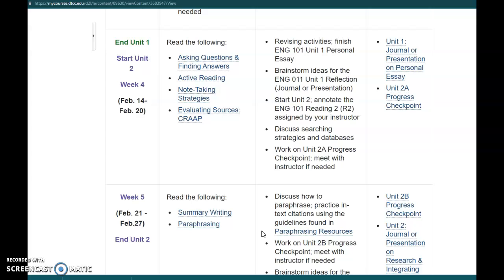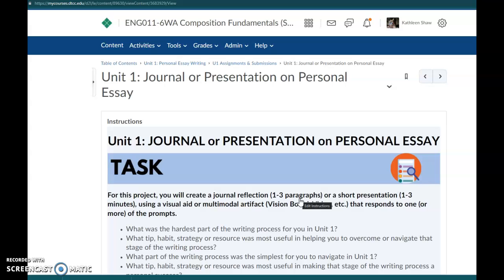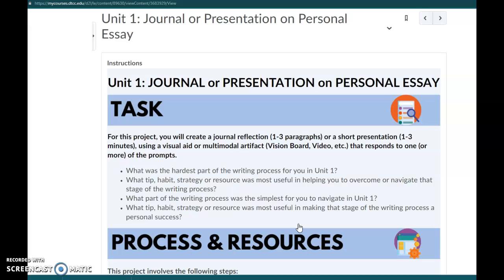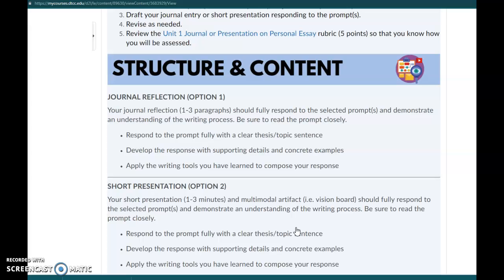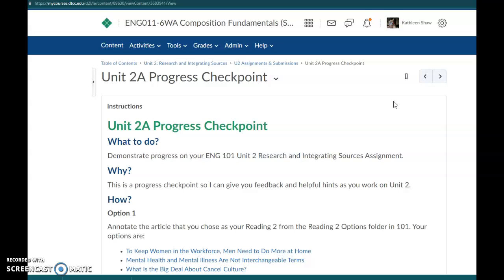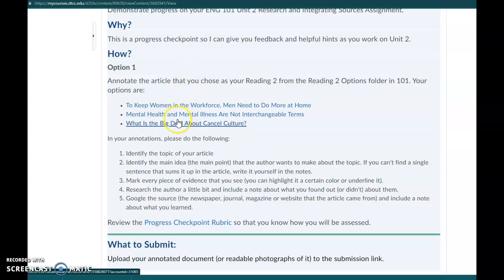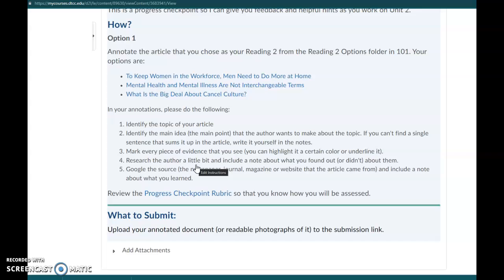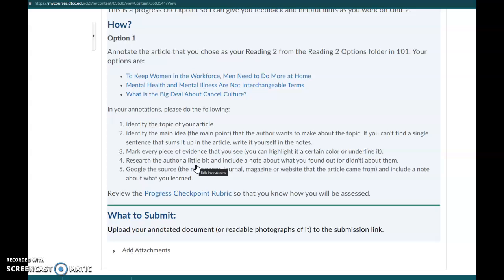Week 4 Overview